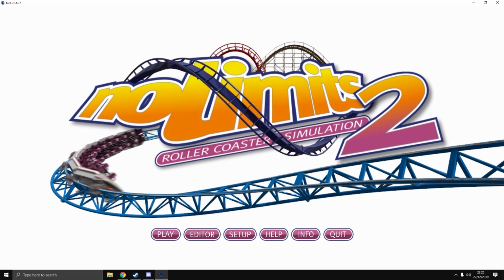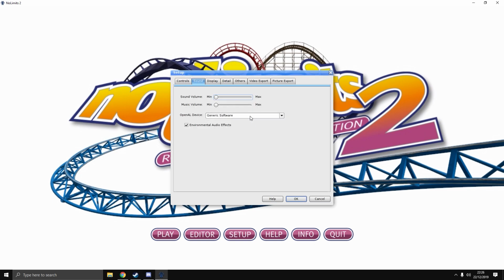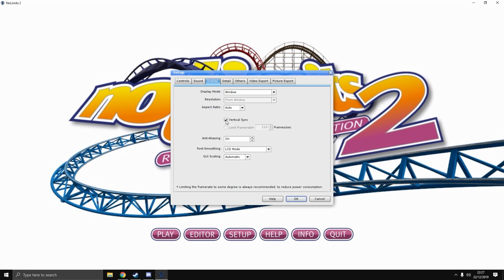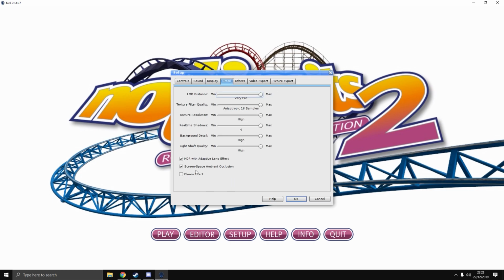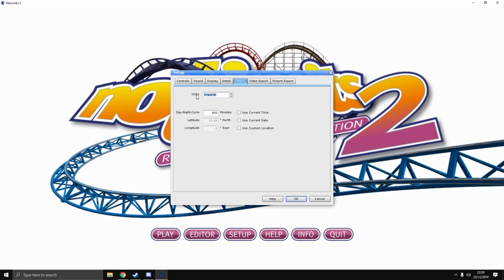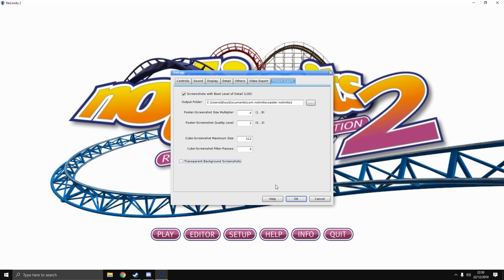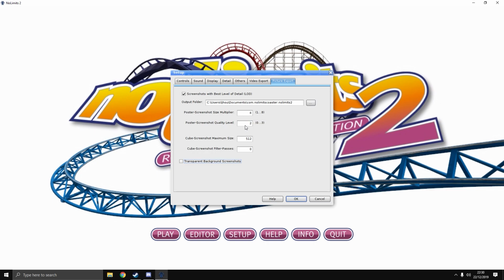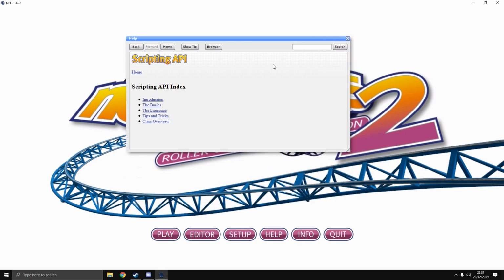NoLimits 2 - Tutorial 1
This is tutorial 1 of a new series of NoLimits 2 tutorials that Coaster Gen and myself (WolfRaging95) have come up with. Our goal in this tutorial is to explain what settings to use for higher and lower end PC's.